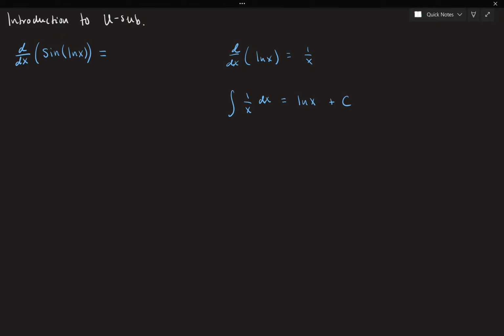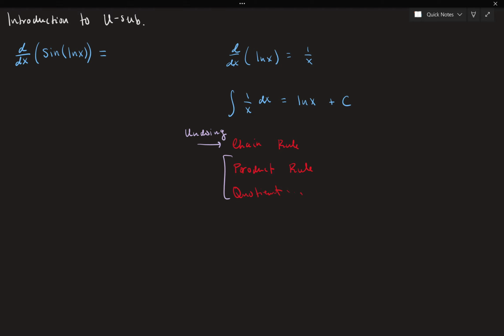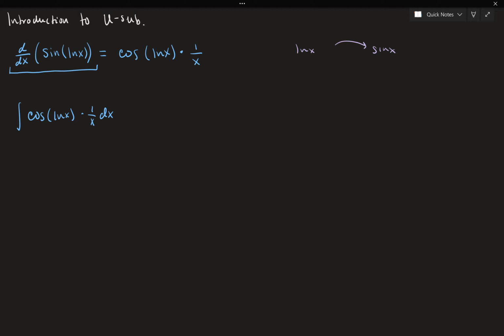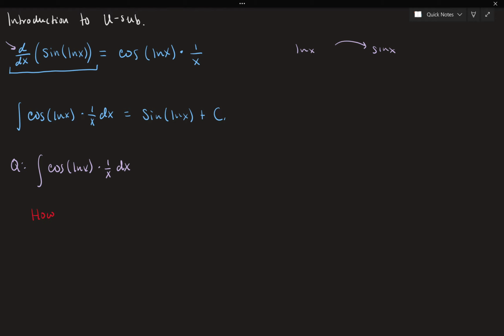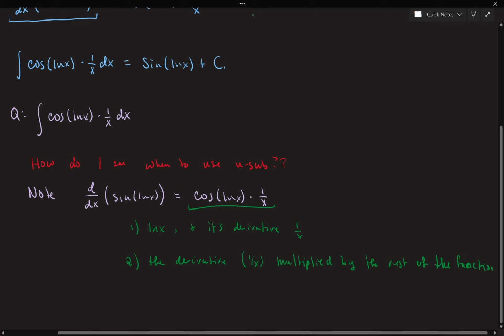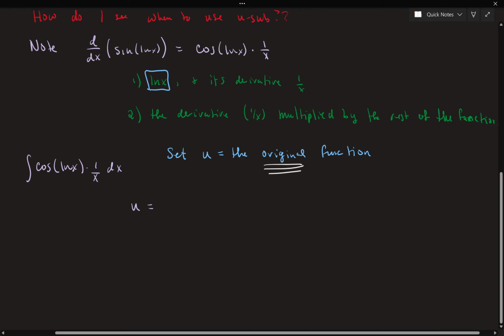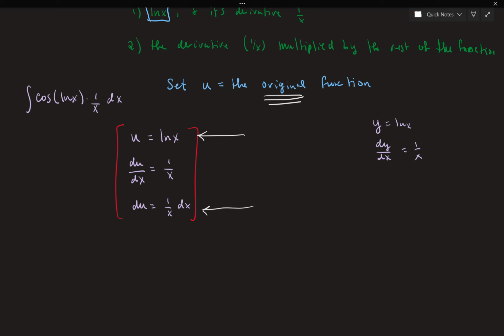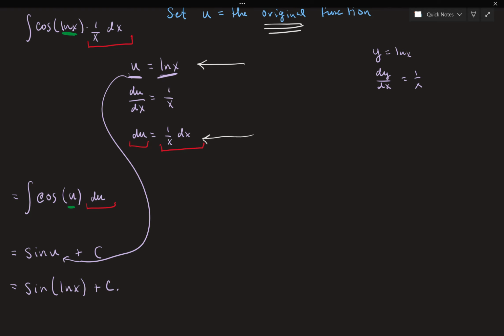U sub Intro